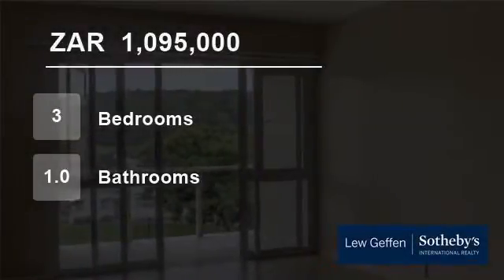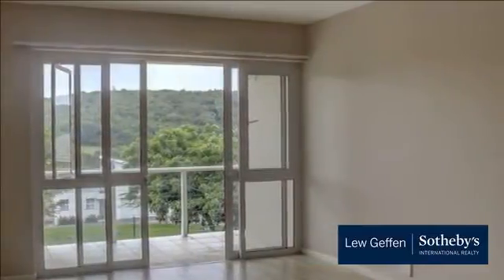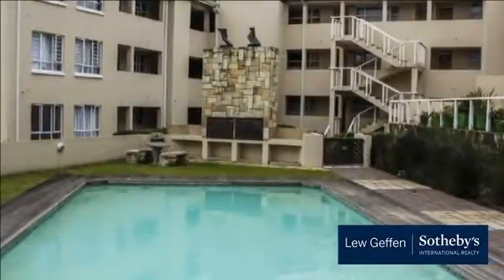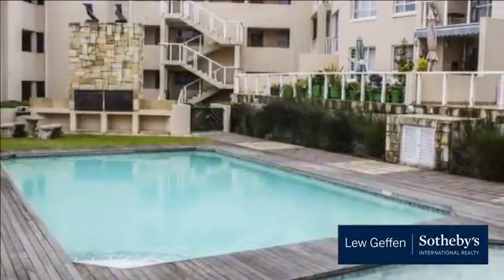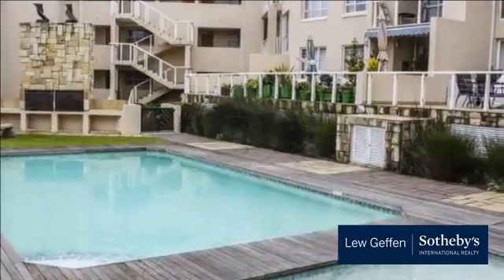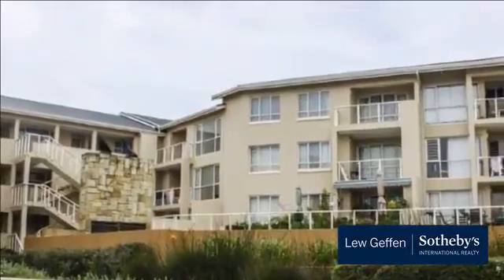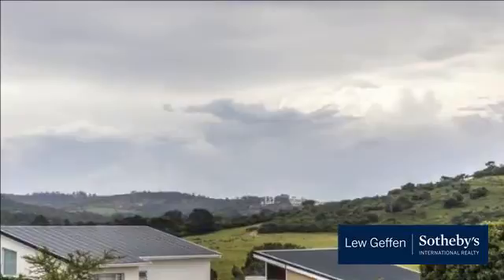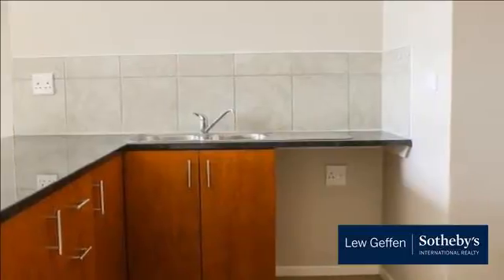3 Bedroom Flat For Sale in Beacon Bay, East London, Eastern Cape, South Africa for ZAR 1,095,000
There are only a few of these apartments left to buy!

If you are looking to buy for yourself, or as an investment to rent out, look no further! This property is in a prime position in Beacon Bay. Beacon Bay is expanding and it's a buyers market right now, with so much to choose from! This modern apartment is perfect for the ...